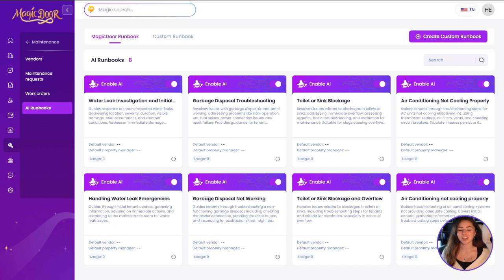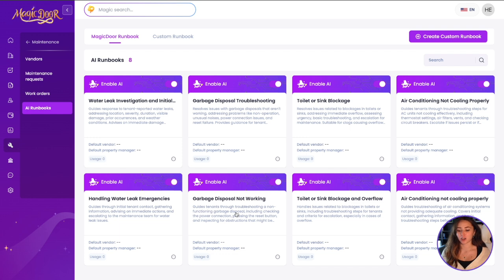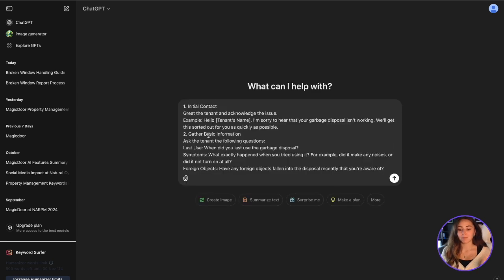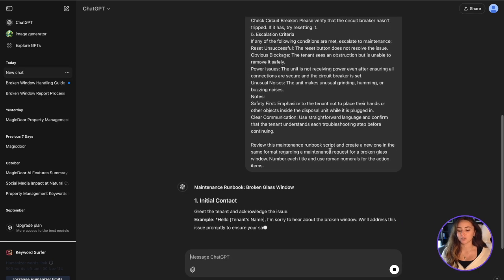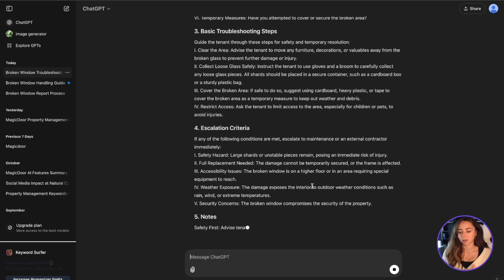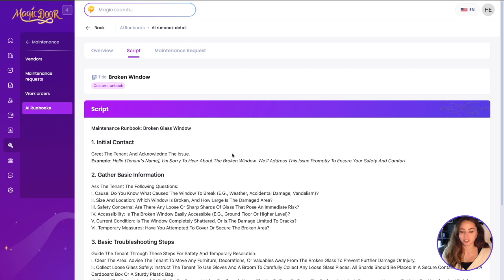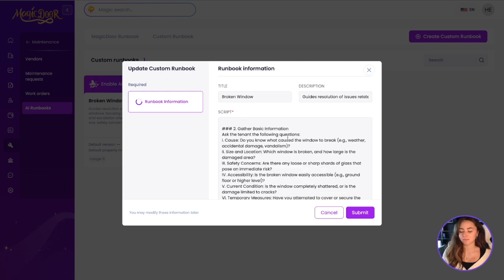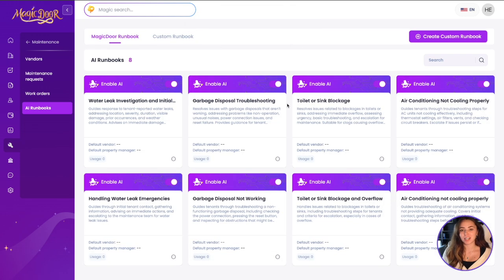How to Create a Custom AI Runbook in MagicDoor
copy and paste the script from a MagicDoor runbook into ChatGPT and add this "Review this maintenance runbook script and create a new one in the same format regarding a maintenance request for XXX. Number each title and use roman numerals for the action items."